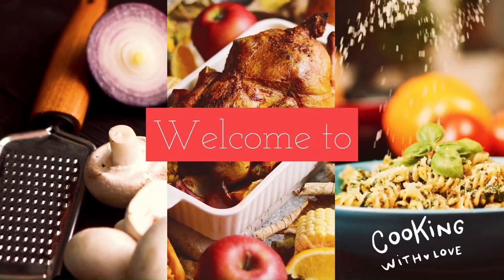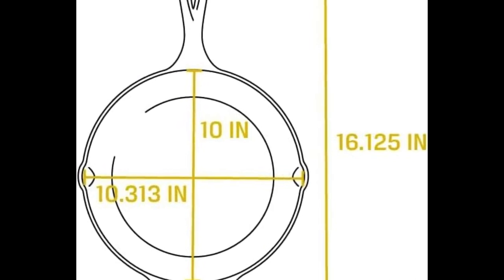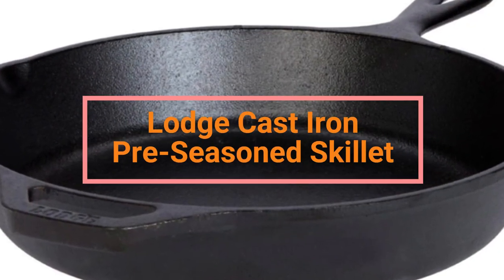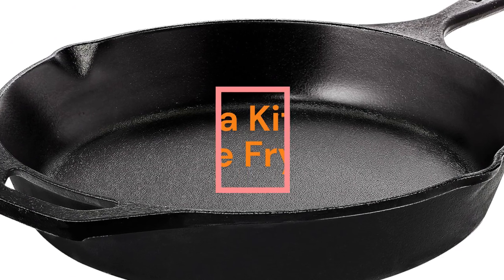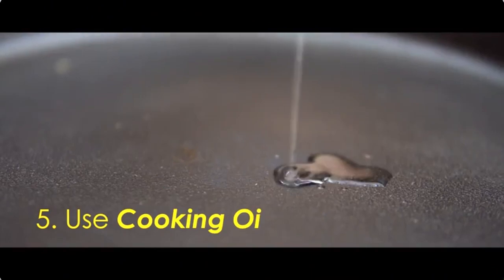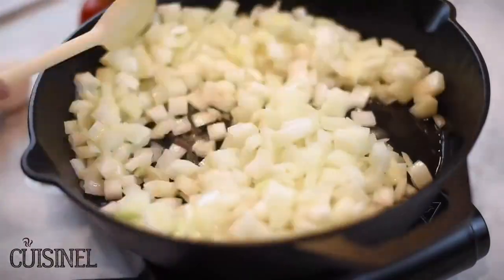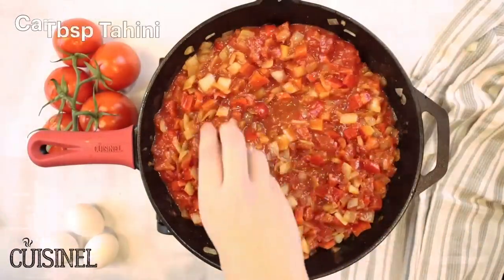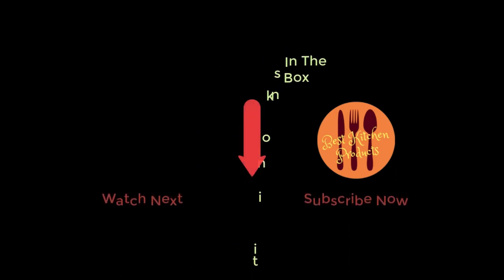Best 3 Kitchen Frying Pan | Review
Are you looking for the best Kitchen Frying Pan for your kitchen?
1. Lodge 10.25 Inch Cast Iron Pre-Seasoned Skillet
2. Utopia Kitchen Saute Fry Pan
3. Cuisinel Cast Iron Skillet